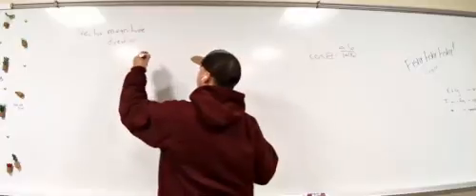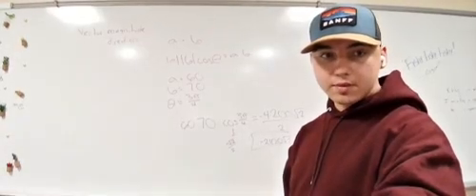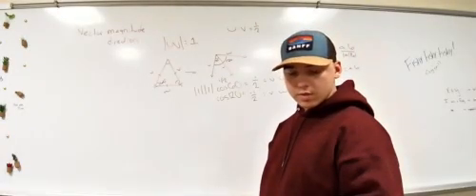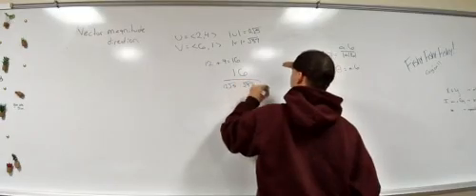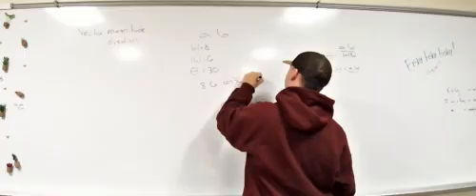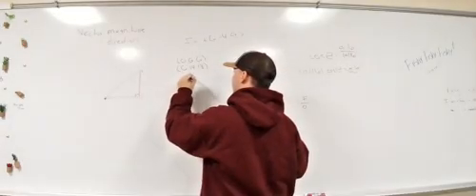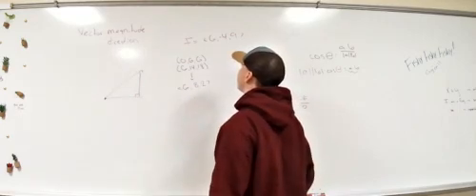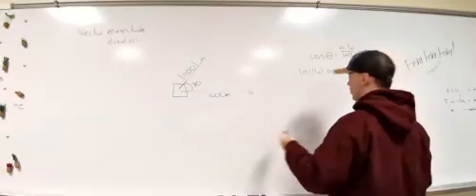Vector Example Problems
In this video, I do some practice problems that demonstrate how to manipulate vectors.
Includes new concepts like the displacement vector.